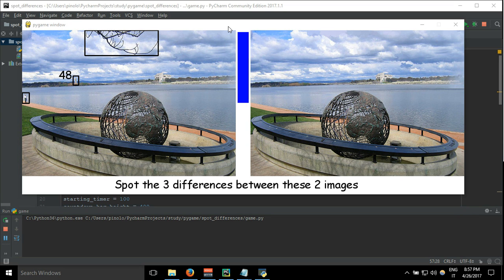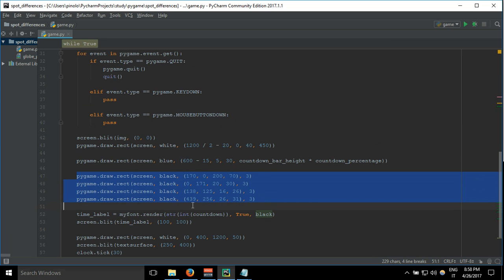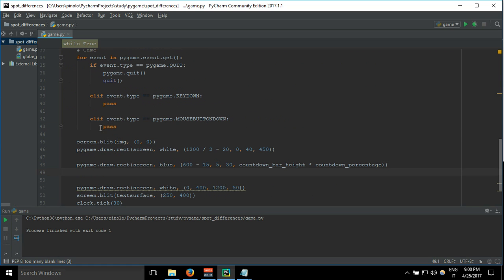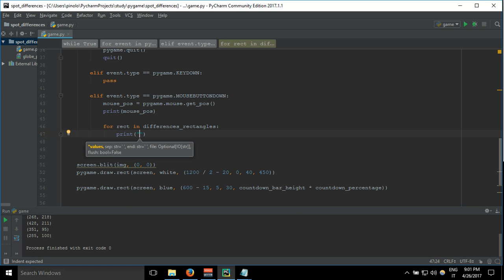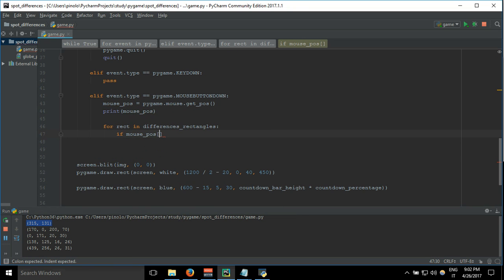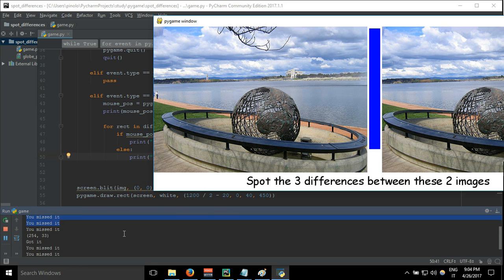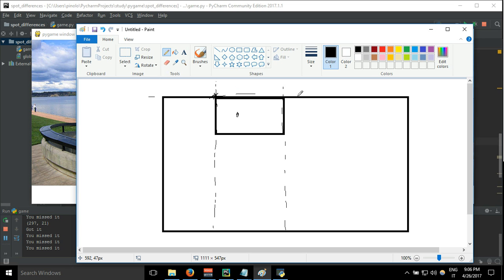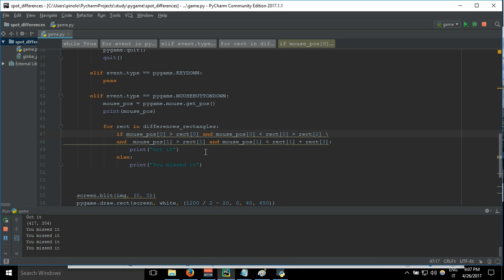Spot the differences 1 - part 10 pygame python 3